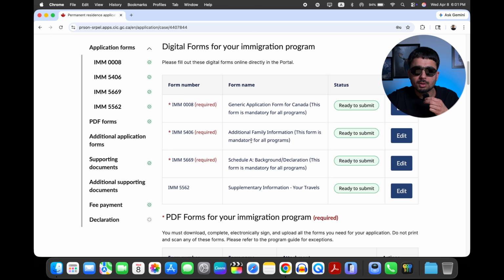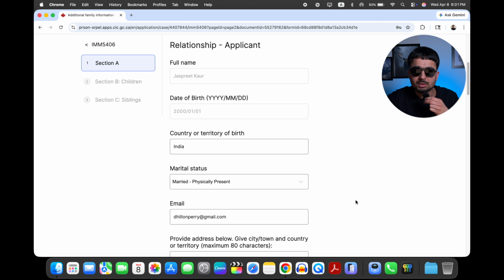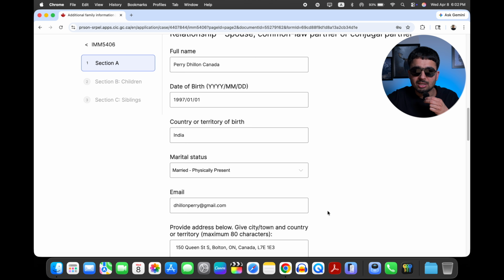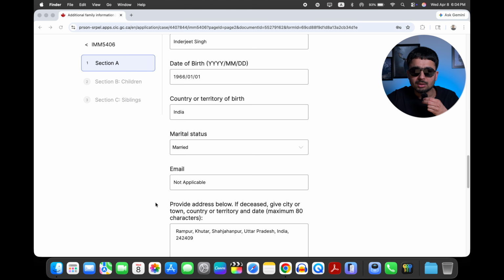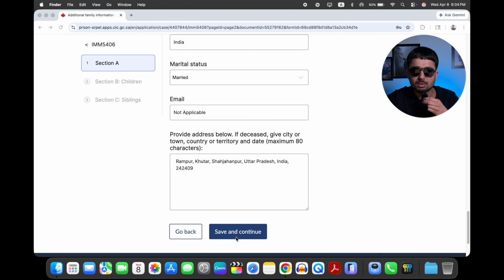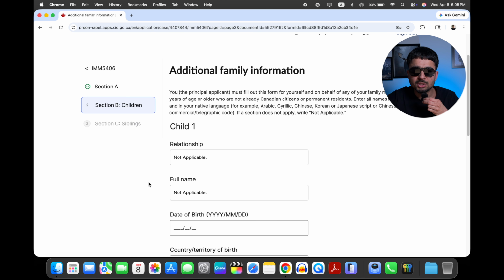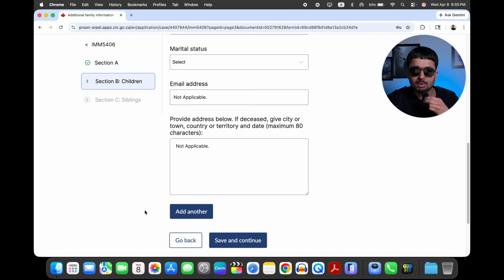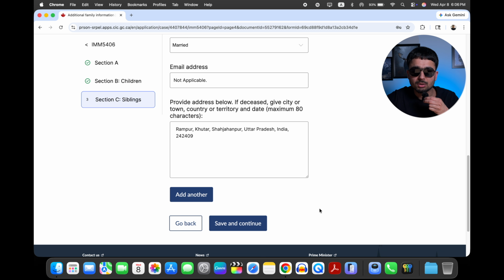How to Fill IMM 5406 - Additional Family Information Form | Canada Spousal Sponsorship 2026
In this video, I’ll walk you through how to fill IMM 5406 – Additional Family Information Form step-by-step, using simple and easy-to-understand explanations. This form is a mandatory part of your Canada spousal sponsorship application, and even small errors can cause delays or rejection.

You’ll learn:
✔️ What IMM 5406 form is and why IRCC requires it
✔️ How to correctly enter family member details
✔️ What to do if family members are not accompanying, deceased, or not in contact.
✔️ Common mistakes that lead to returned applications
✔️ Pro tips to avoid delays in your PR application
⚠️ Important Tip: Never leave any field blank — always write “N/A” if not applicable, and use full legal names exactly as shown on passports.

⏱️ Timestamps:
00:00 Video Intro
00:52 IMM 5406 Overview + Important Tips
01:52 How to Fill IMM 5406 - Additional Family Information Form
04:29 Video Outro